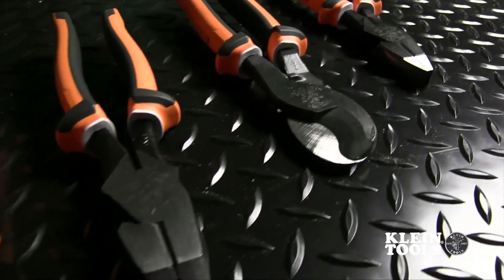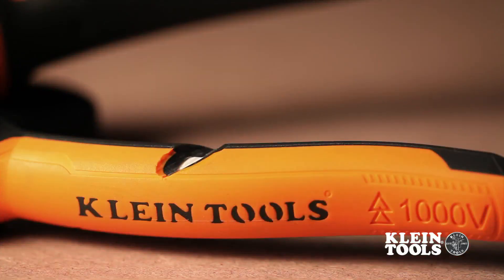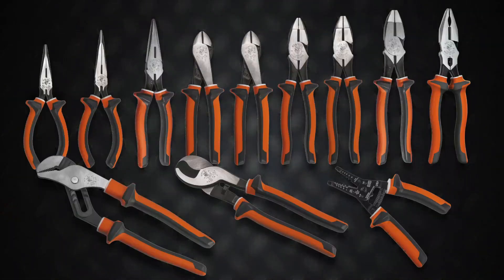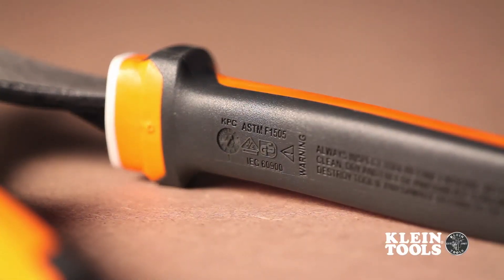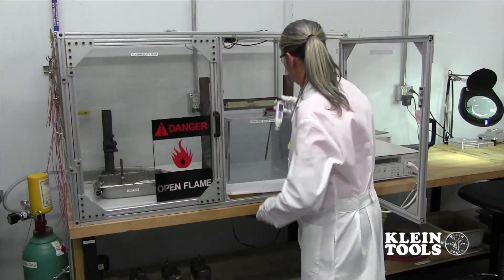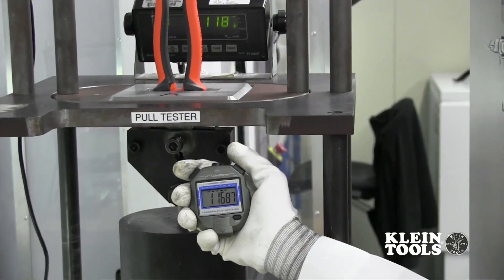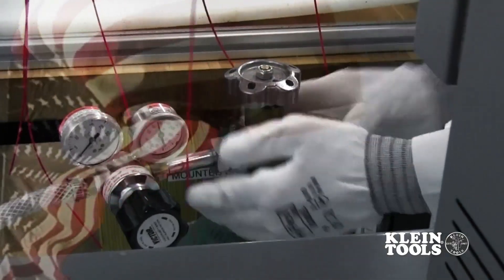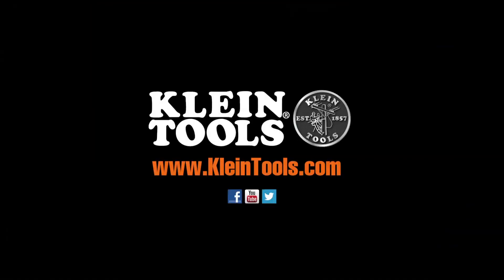Electrician's Insulated Tools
Klein Tools Electrician's Insulated Tools are 1000V rated and VDE certified for safety on the job. The multi-color, sleek design with small thumbguards make for easy handling and storage. The three-part insulation with white underlayer provides a warning sign that insulation may be compromised. The durable, molded insulation meets or exceeds IEC 60900 and ASTM F1505 standards for insulated tools.